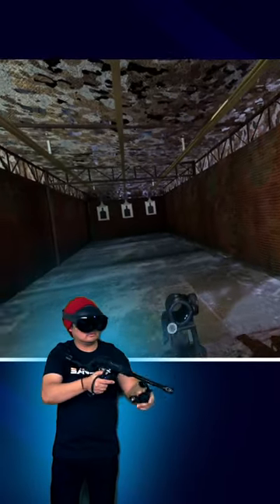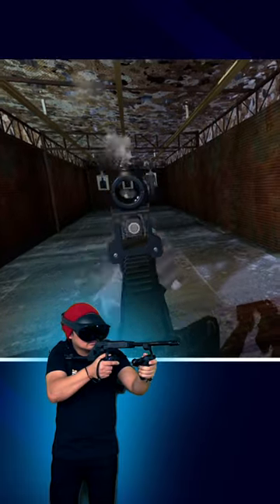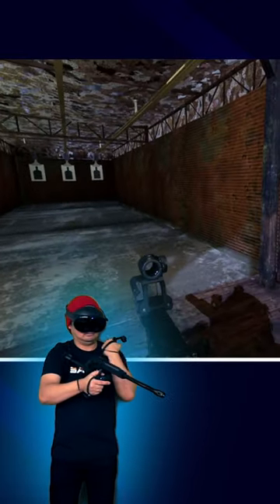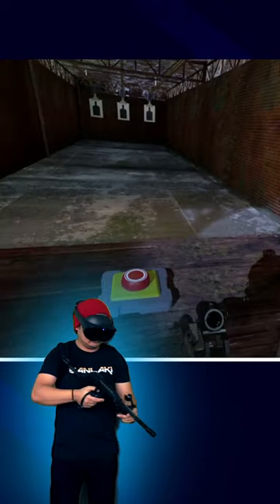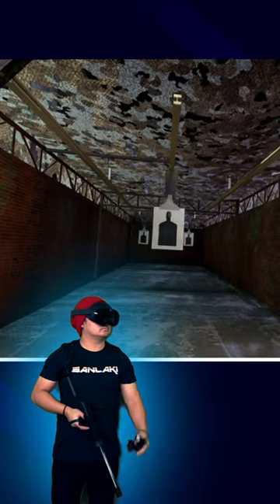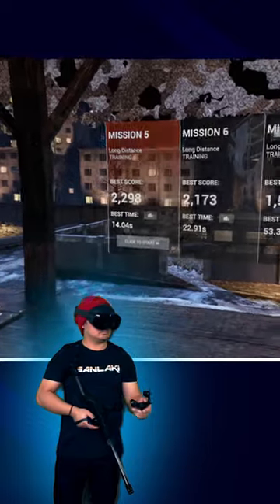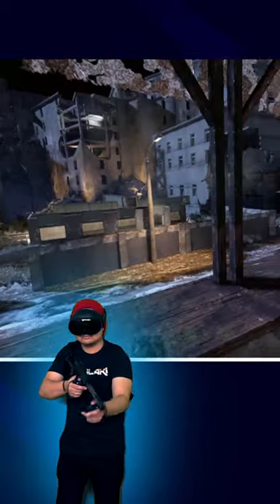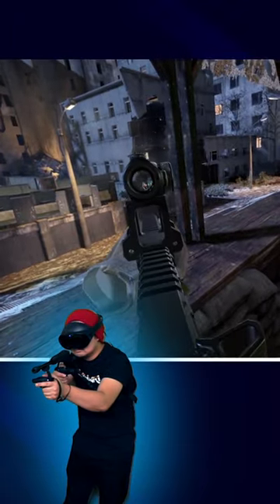How to MASTER any weapon in Contractor$ | Meta Quest